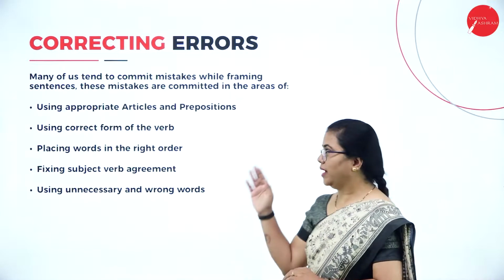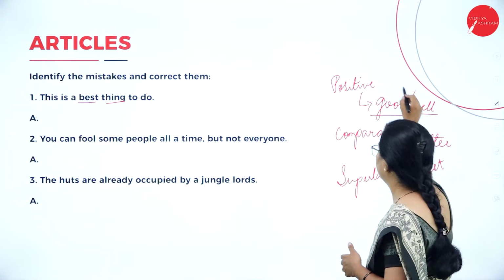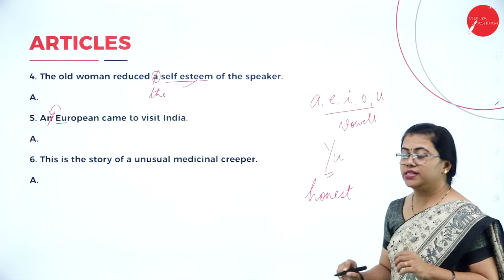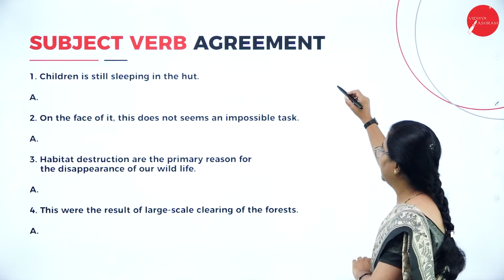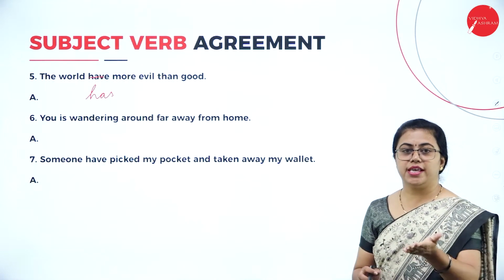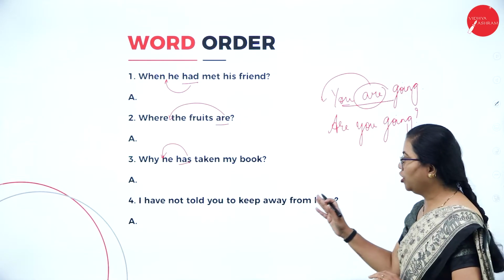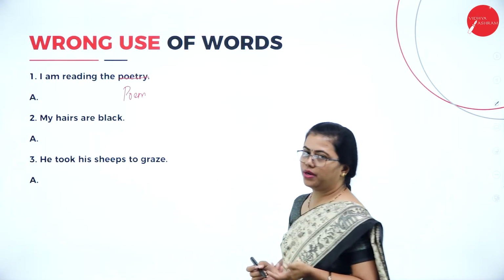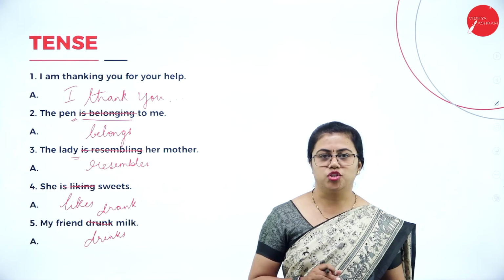DAY 03 | ENGLISH | IV SEM | B.C.A | CORRECTION OF SENTENCE | L1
Course : B.C.A
Semester : IV SEM
Subject : ENGLISH
Chapter Name : CORRECTION OF SENTENCE
Lecture : 1